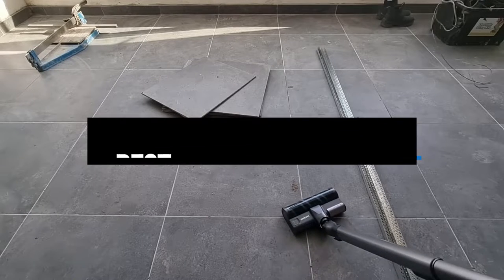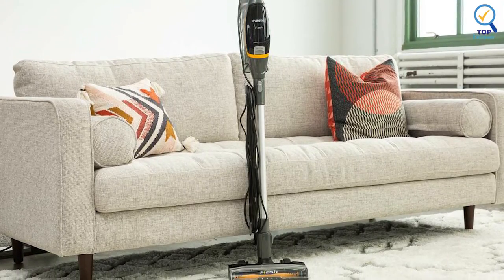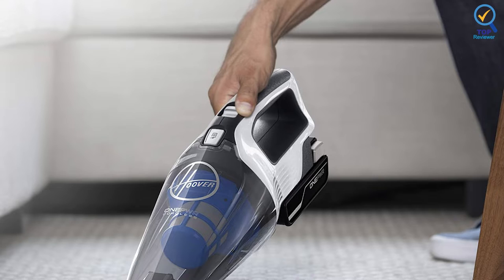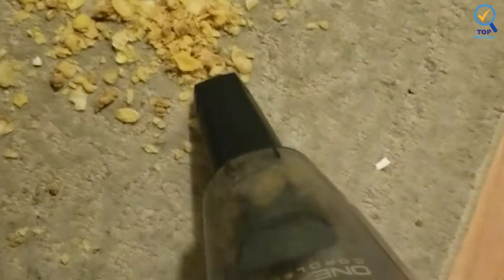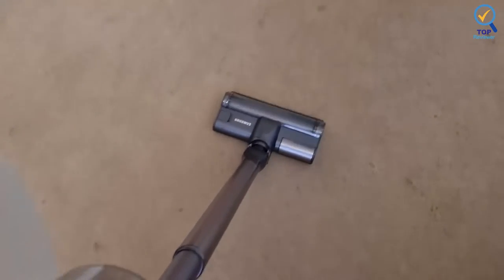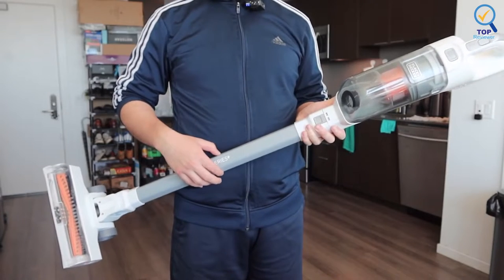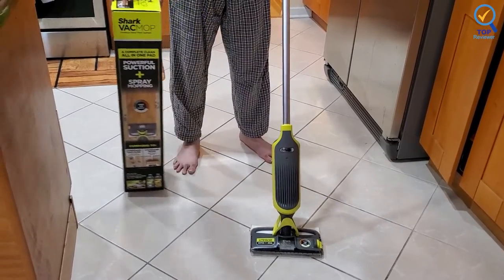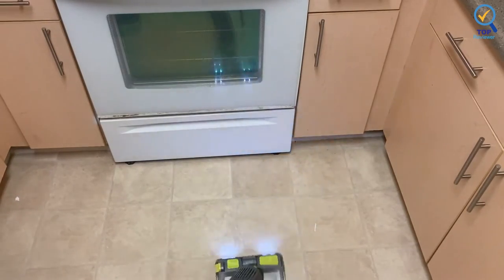Best Vacuum Cleaners 2023 | Top 5 Best Vacuum Cleaners On Amazon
In this video, we are going to reveal the Best Vacuum Cleaners on Amazon of 2023

1. Eureka Flash Lightweight Stick Vacuum Cleaner

2. Hoover BH57005 Hand Held Vacuum Cleaner

3. Samsung Jet 90 Cordless Stick Vacuum

4. BLACK+DECKER HSVB420J Vacuum Cleaner

5. Shark VM252 Pro Cordless Hard Floor Vacuum